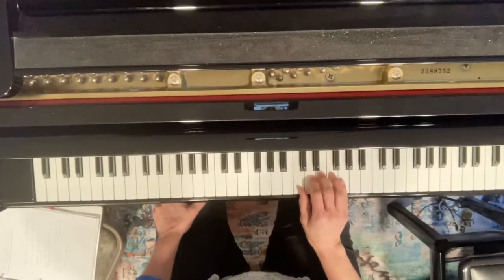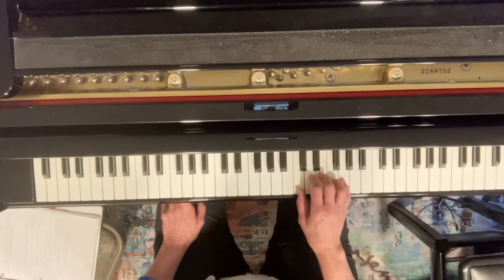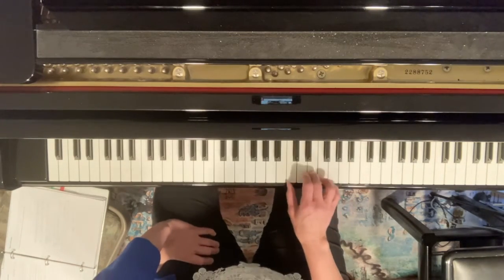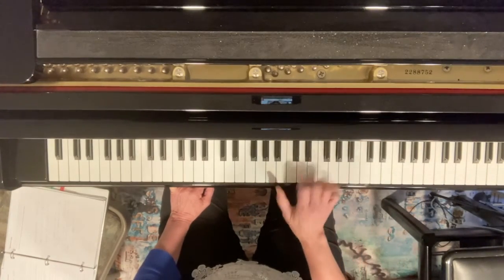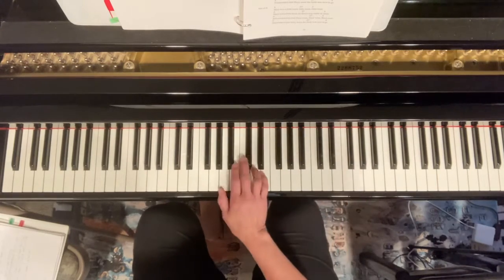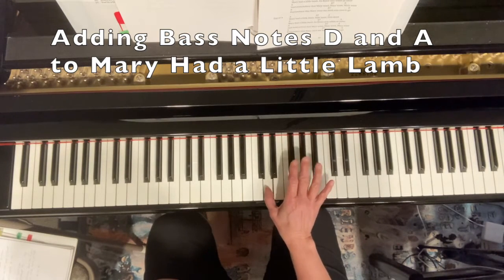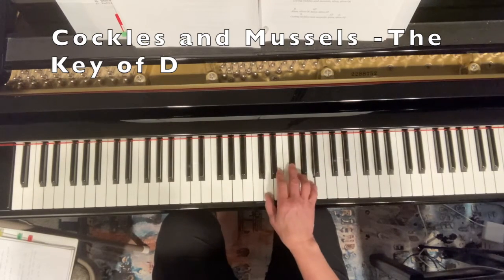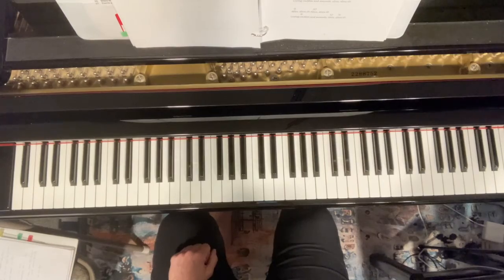Accompaniment Course Sessions 1 & 4 Free Lesson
Ann Jansen teaches some basic RH chord concepts: solid chords, rolled chords, and playing the I, IV, and V chords in the Keys of C, D, E, G, & A. Songs played - Mary had a Little Lamb and Cockles and Mussels.